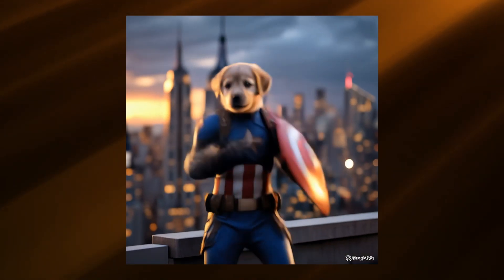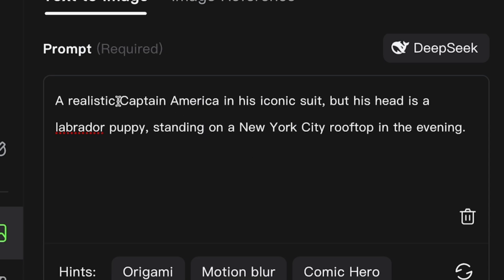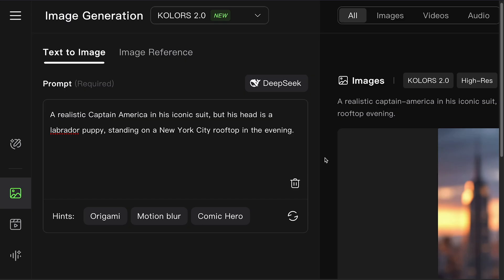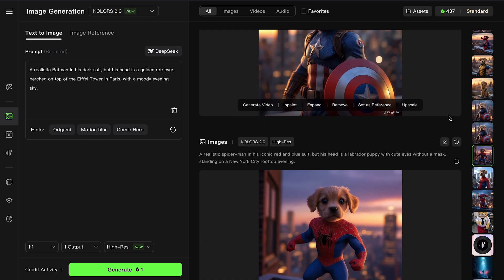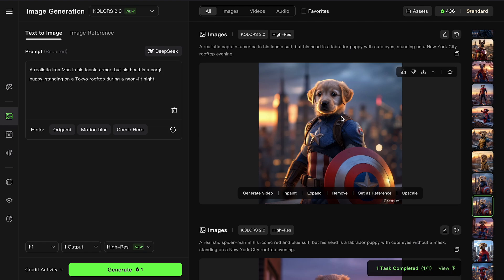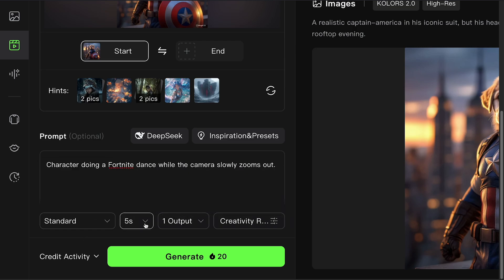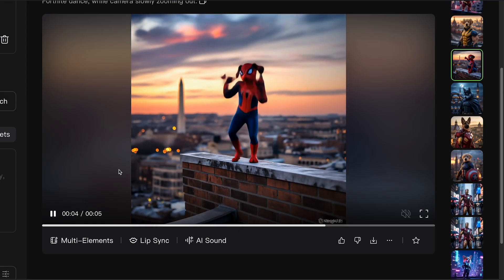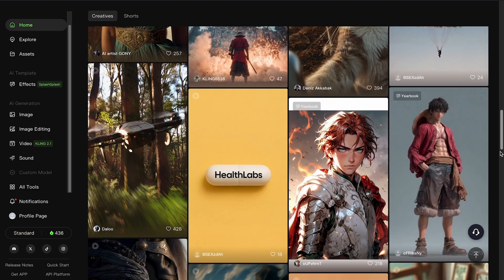Kling AI Image to Video Tutorial — AI Video Generation (Kling 1.6)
In this Kling AI tutorial, you'll learn how to use Kling AI image to video generation feature — from creating unique images to turning them into dynamic videos using the Kling AI image to video feature. Discover the power of AI tools and ai video generation to create dynamic content from static images.

Whether you’re making content for YouTube Shorts, TikTok, or Instagram Reels, this is the ultimate AI video generator guide!

What You’ll Learn in This Video:
    - How to navigate the Kling AI dashboard
    - How to generate high-quality images with creative prompts
    - How to use the Kling AI video generator to turn your images into videos
    - A complete Kling AI image to video tutorial featuring Kling 1.6
    - How to craft powerful prompts using ChatGPT to get the best results

With Kling AI 1.6, you’ll discover how easy it is to create cinematic videos from your own images — no complicated editing software required.

This AI video generator is perfect for creators, marketers, and anyone who wants to level up their content game.